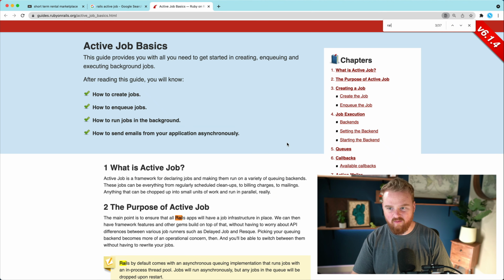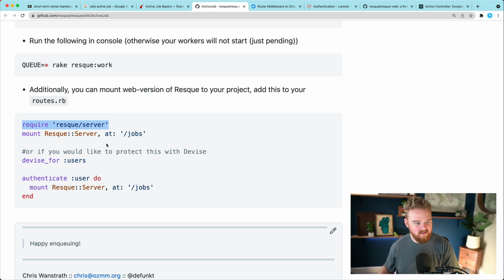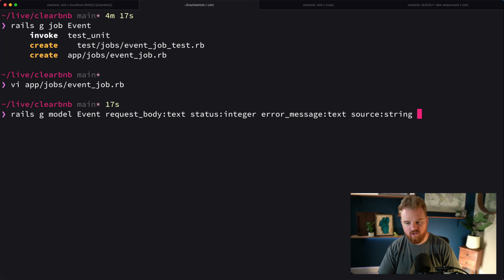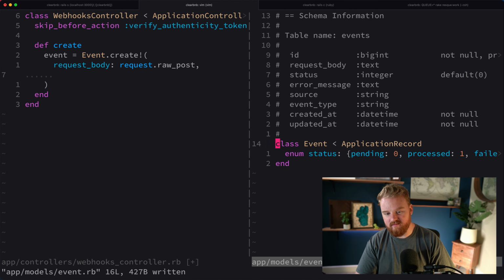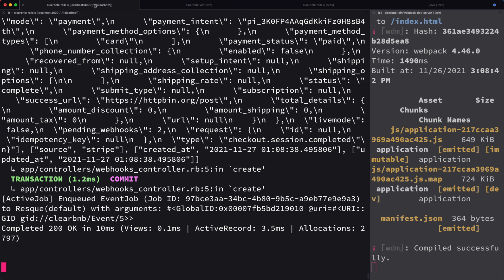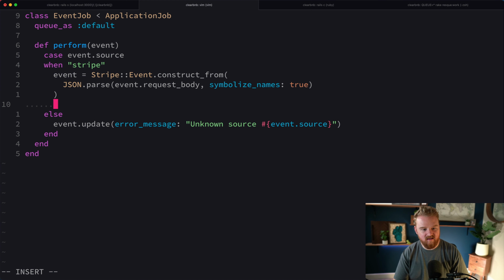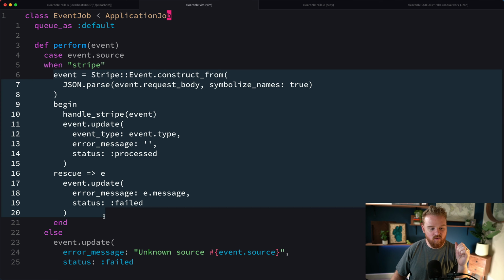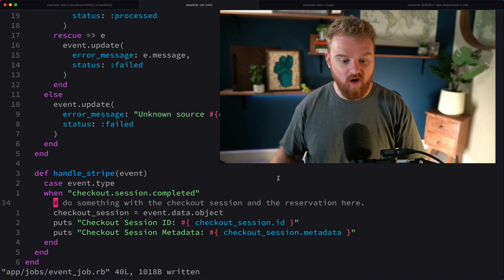Update reservations to booked, handle refunds - clearbnb - Part 11